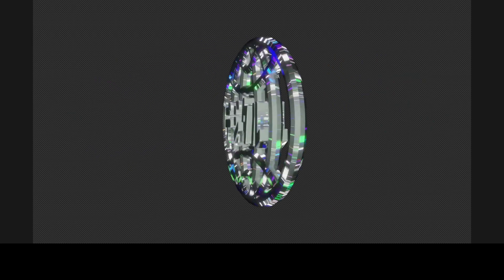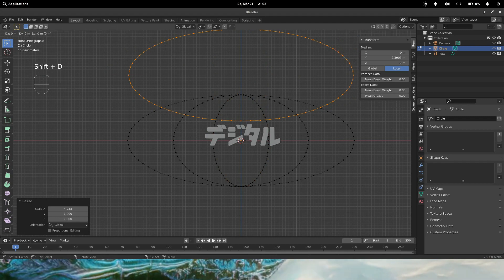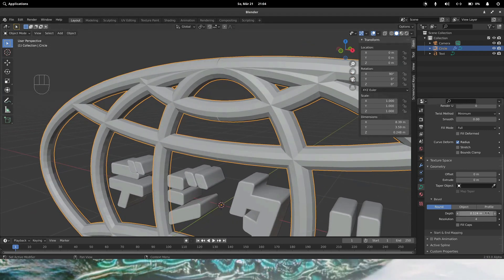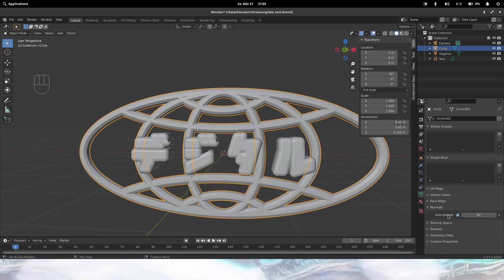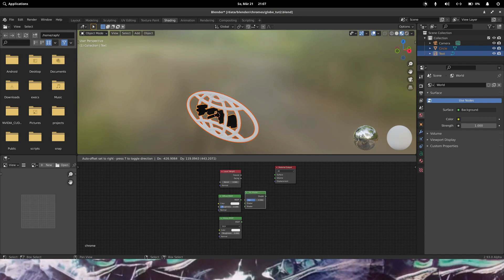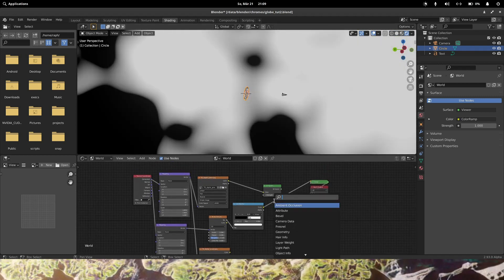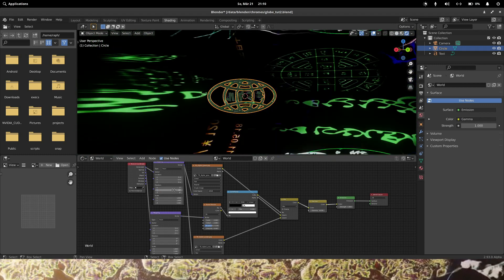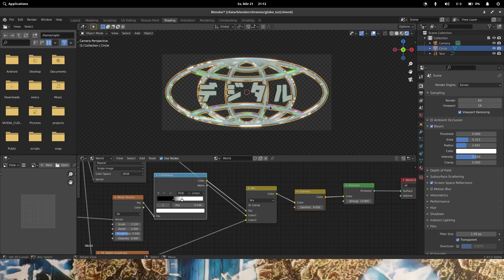GLOBECRAFT tutorial - how to make a chrome wireframe globe - [Blender 2.9x]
This video shows you how to create a chrome wired globe with text as shown in the video.

I'm using two images as HDRI maps.
You can use whatever image you like though!